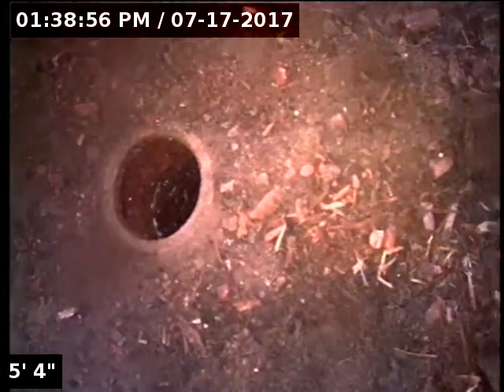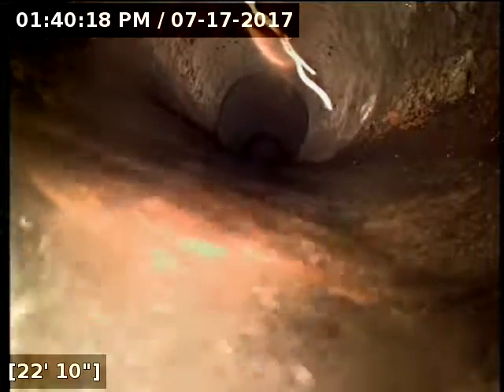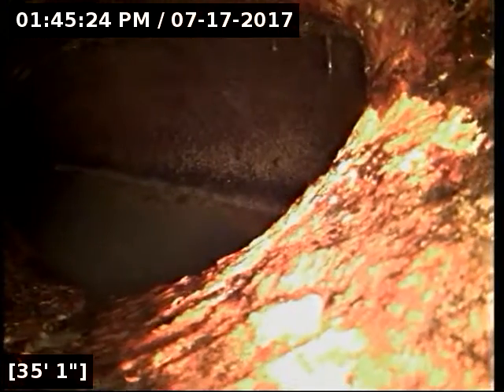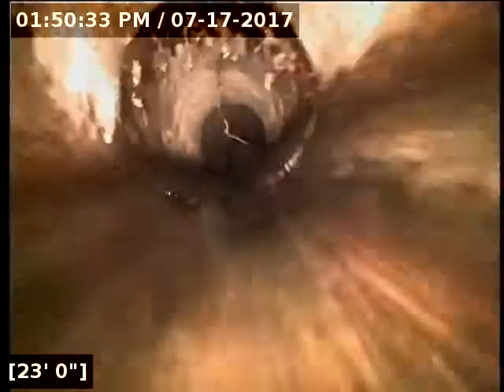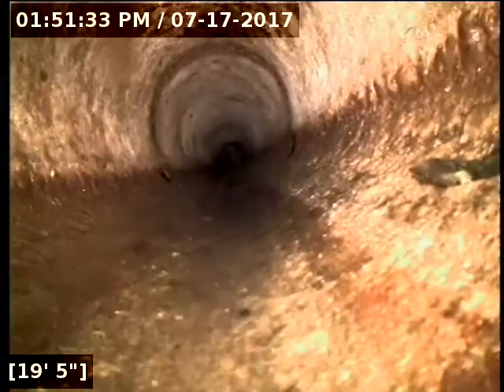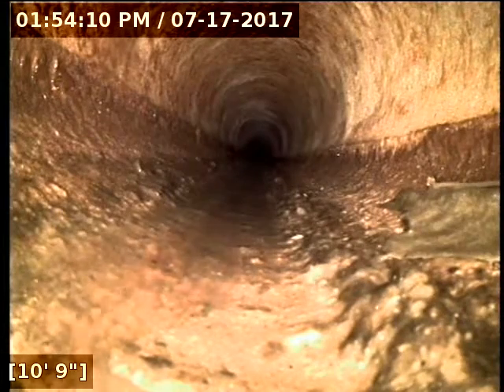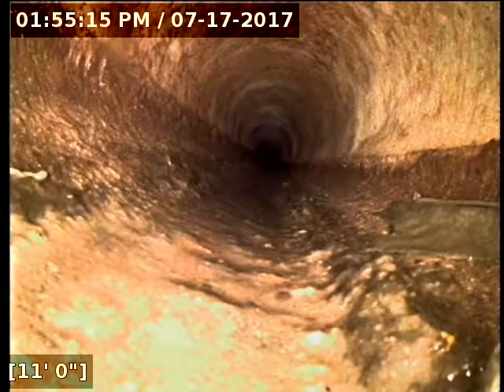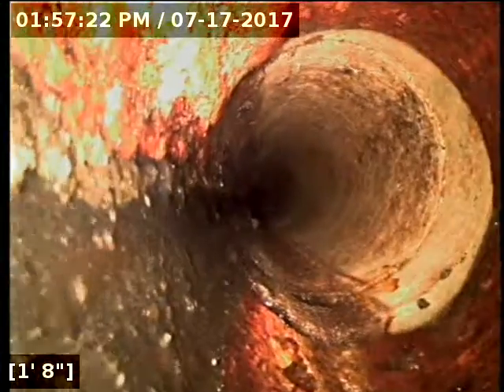820 birch st